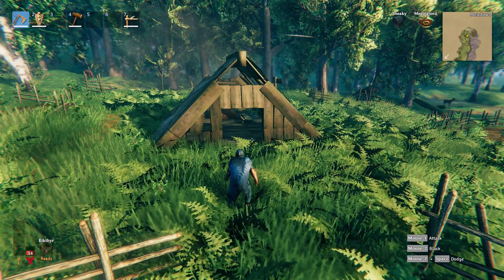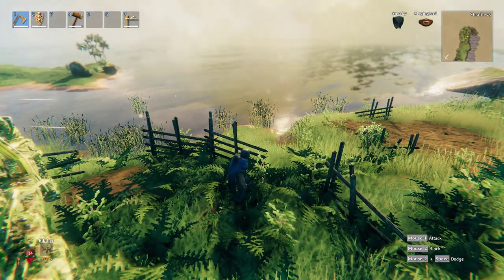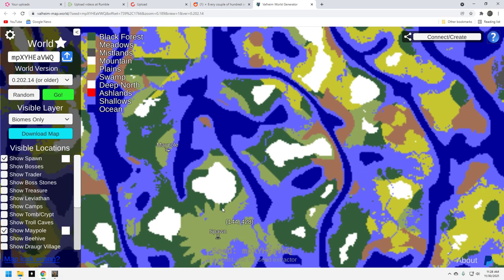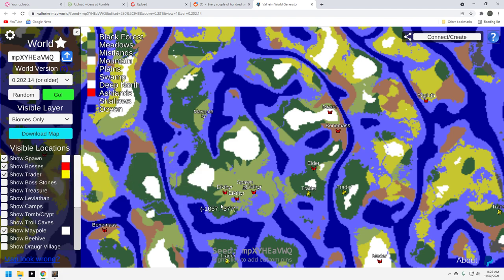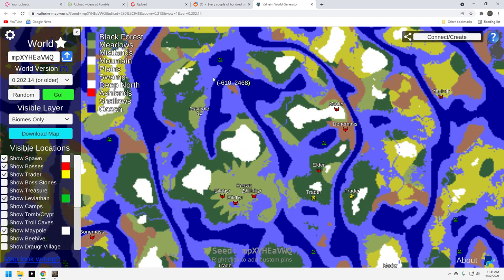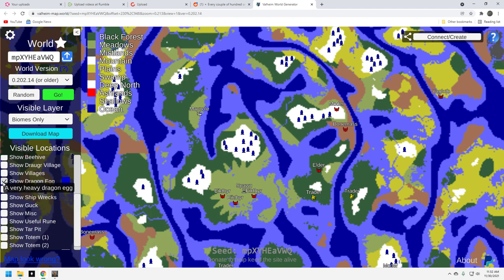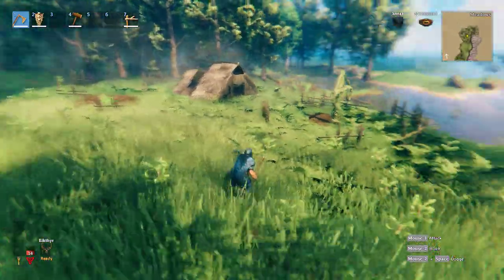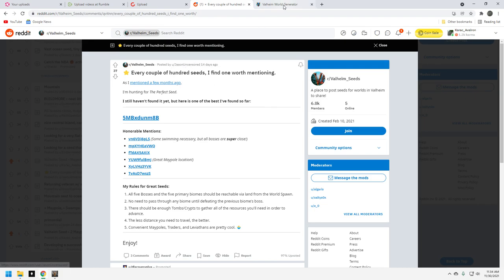Valheim - Great seed ! Bosses close, Trader and a Maypole! Seed = mpXYHEaVWQ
Valheim - Great seed ! Bosses close, Trader and a Maypole! Seed = mpXYHEaVWQ. Another solid seed for a valheim playthrough. First found by JasonUncensored on reddit (link below). I've used a couple of the seeds he's found, if he is posting a thread on Valheimseeds, its always worth checkiing out.